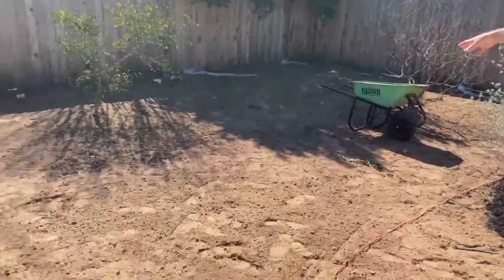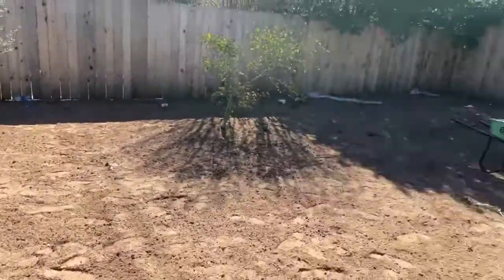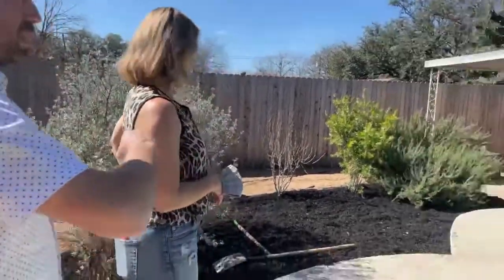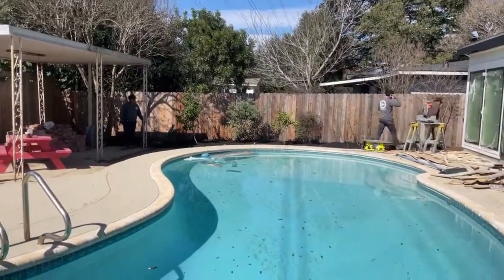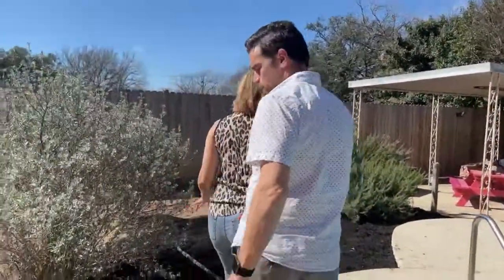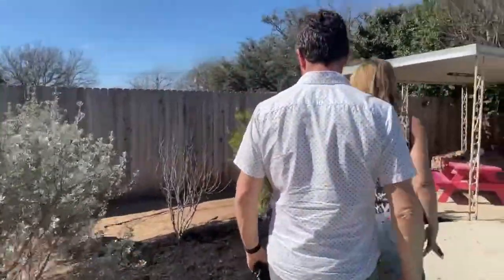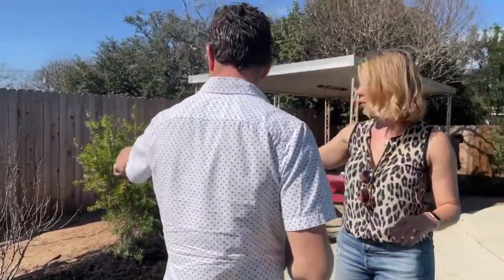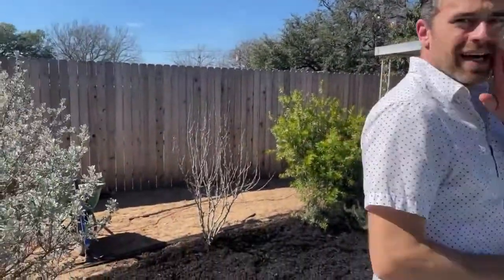4604 Frontier Trail Backyard Tour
Come take a tour of 4604 Frontier Trail's backyard with a sparkling pool!